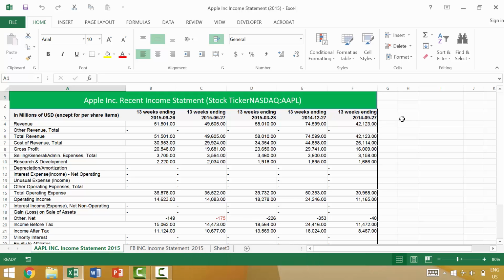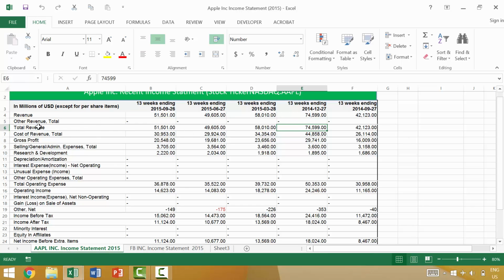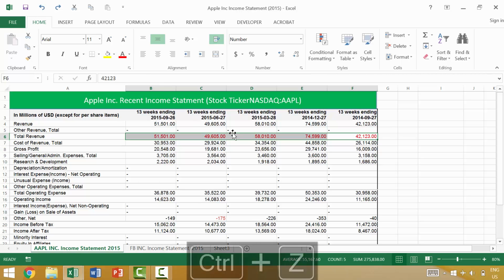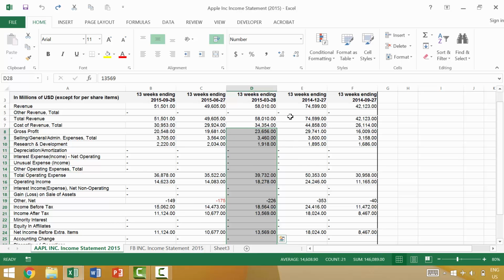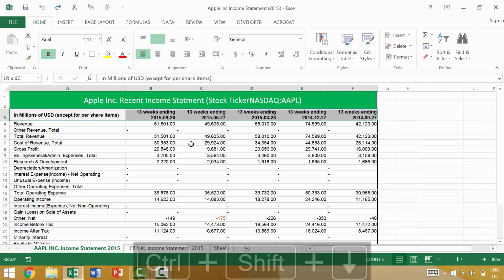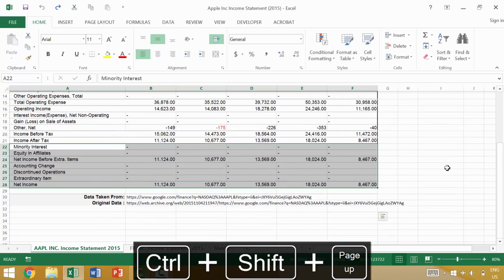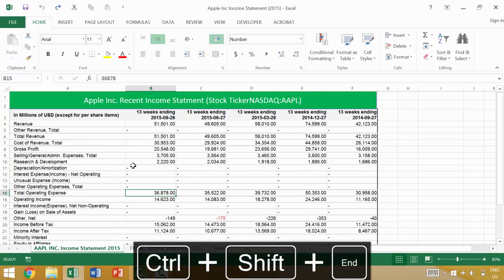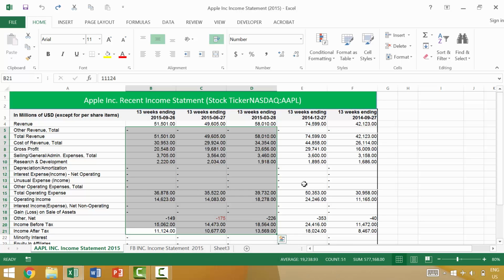Top Excel Keyboard Shortcuts You DON'T Know (For Extending a Selection)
In this Excel tutorial we’ll discuss the top 07 keyboard shortcuts for extending your selection within Microsoft Excel.

More specifically, we’ll cover:

01   Extending Selection by One Cell Right (Shift + →)
02   Extending Selection by One Cell Left (Shift + ←)
03   Extending Selection by One Cell Up (Shift + ↑)
04   Extending Selection by One Cell Down (Shift + ↓)
05   Extending Selection to the Last Cell Right (Ctrl + Shift + →)
06   Extending Selection to the Last Cell Left (Ctrl + Shift + ←)
07   Extending Selection to the Last Cell Down (Ctrl + Shift + ↓)
08   Extending Selection to the Last Cell Up (Ctrl + Shift + ↑)
09   Extending Selection Up One Screen (Shift + Page Up)
10   Extending Selection Down One Screen (Shift + Page Down)
11   Extending Selection to Start of Row (Shift + Home)
12   Extending Selection to First Cell in Worksheet (Ctrl + Shift + Home)
13   Extending Selection to Last Cell in Worksheet (Ctrl + Shift + End)
14   Toggling Extend Selection Mode On or Off (F8)

Cheers,

Tolan